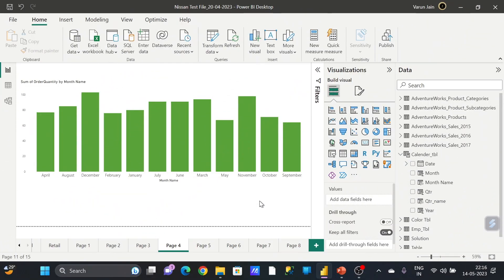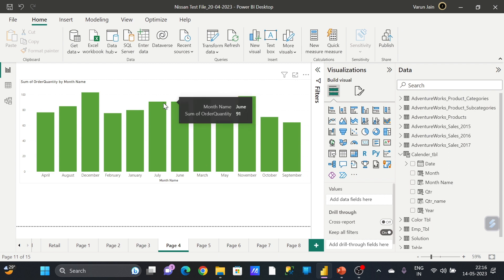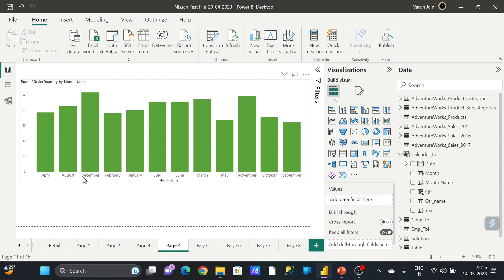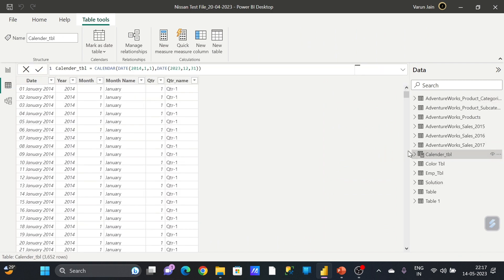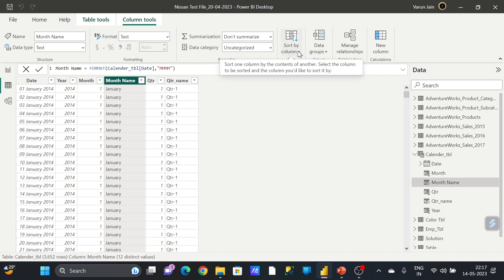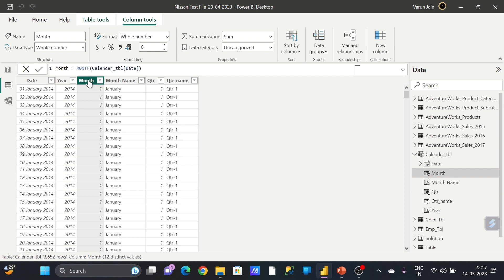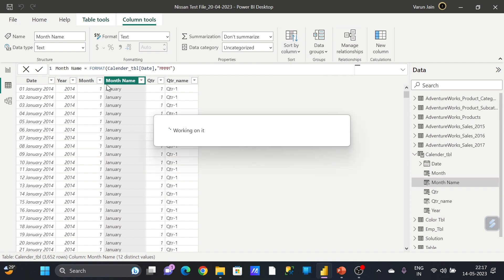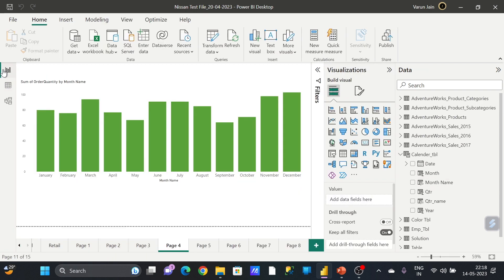How To Get Month Name Is Sequence In Power Bi or Sort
How To Get Month Name Is Sequence or Sort In Power Bi